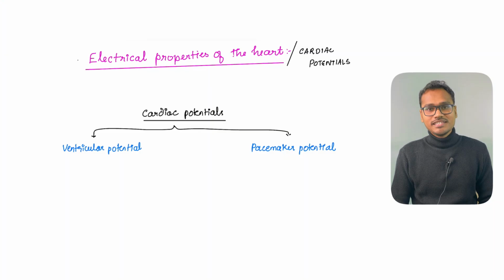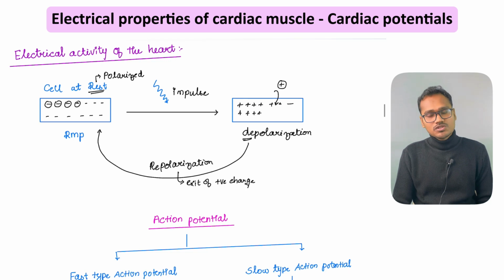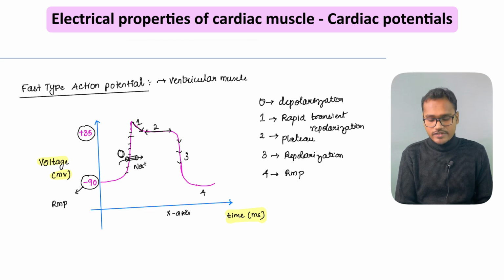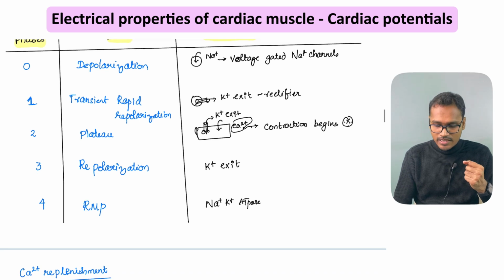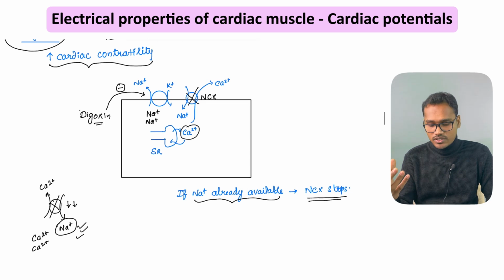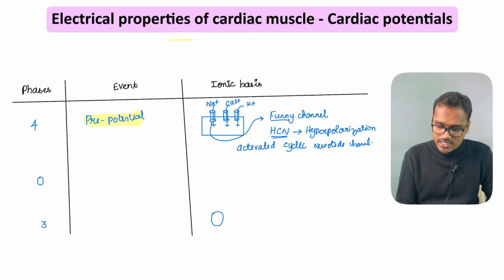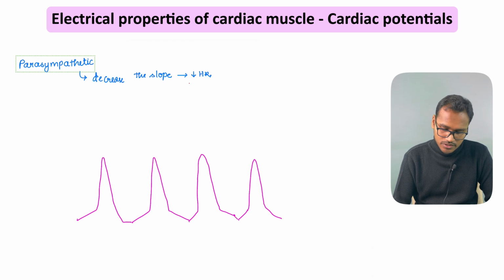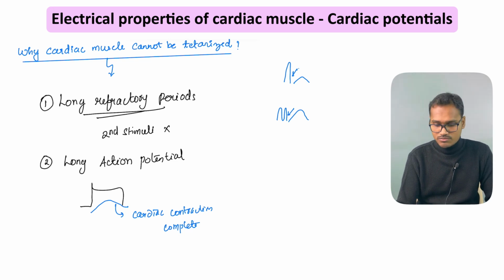Electrical properties of cardiac muscle - Cardiac potentials